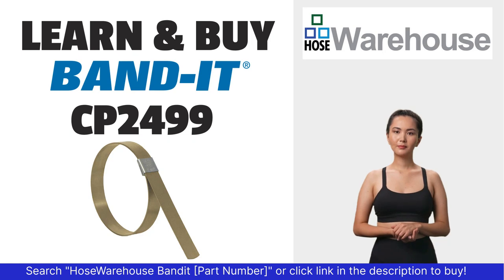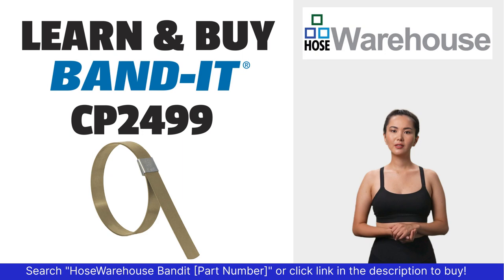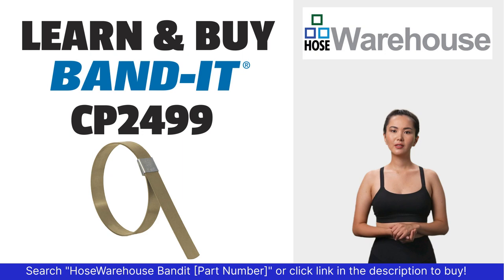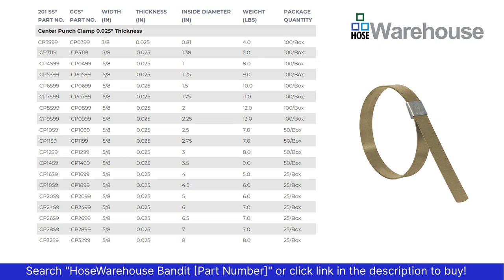CP2499 by Band-It | Center Punch Clamp | 6" ID l Galvanized Carbon Steel l Compare to (PunchLok P24)